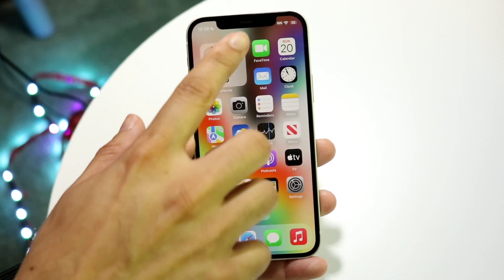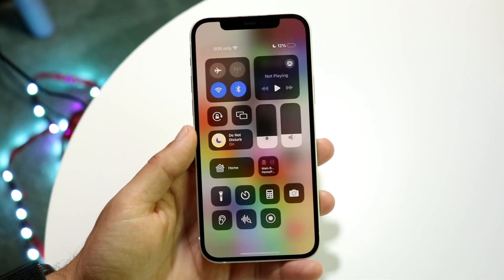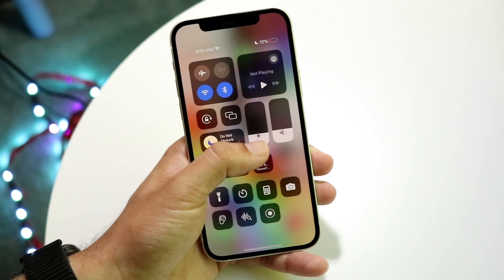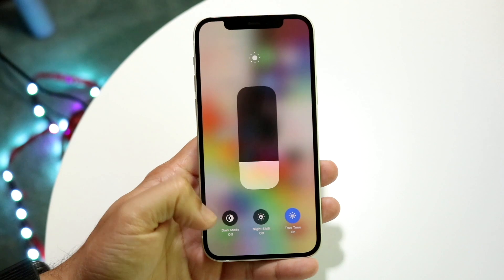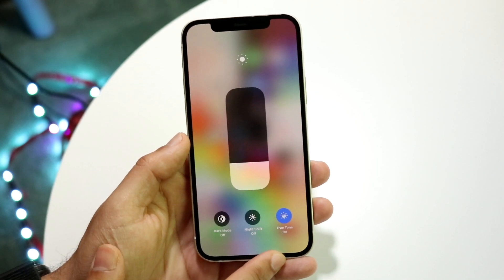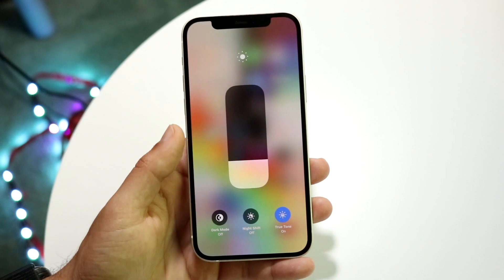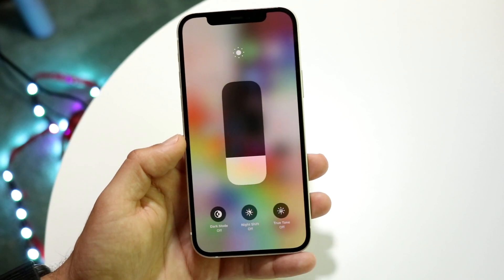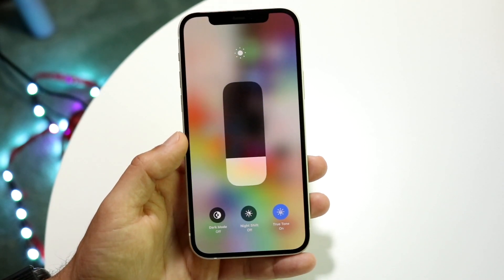How To Turn On True Tone On iOS 17!